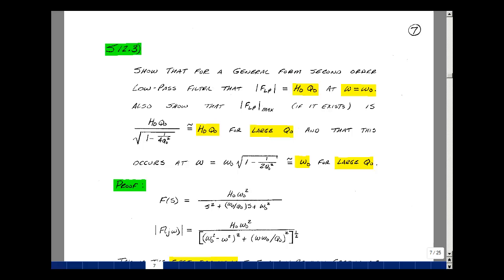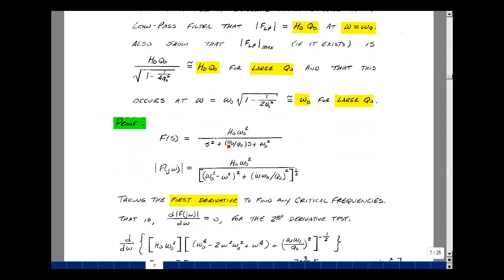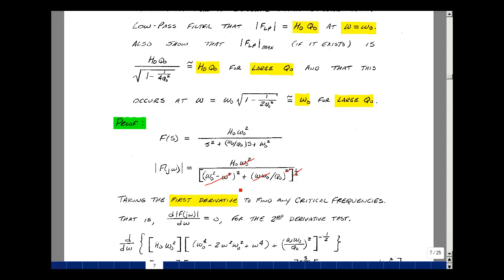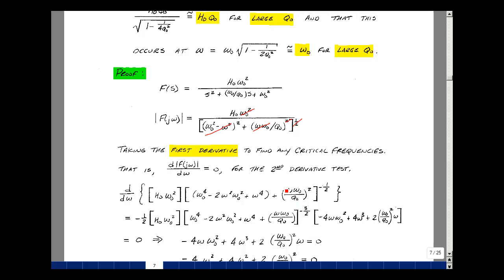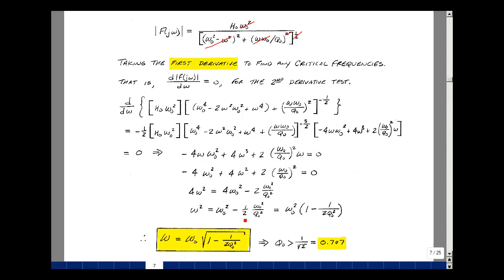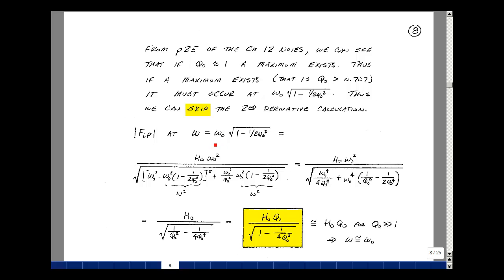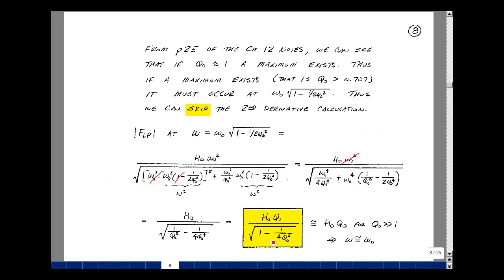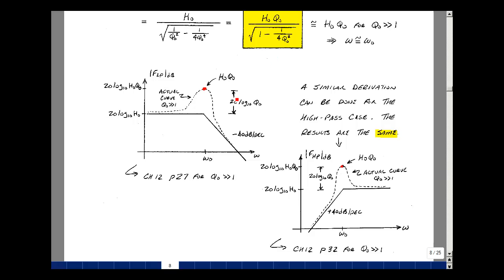ECE202msu: Chapter 12 - Supplemental Prob. S12.3